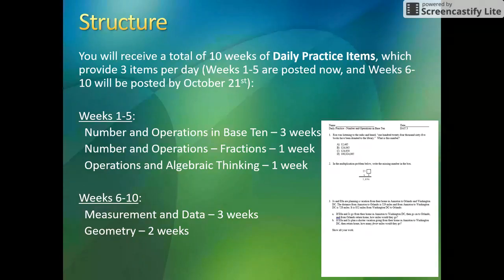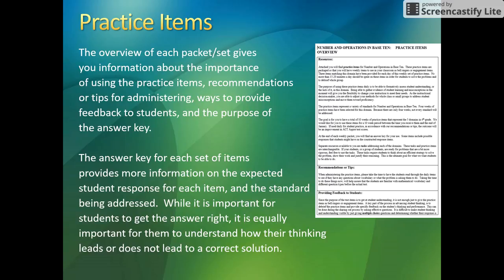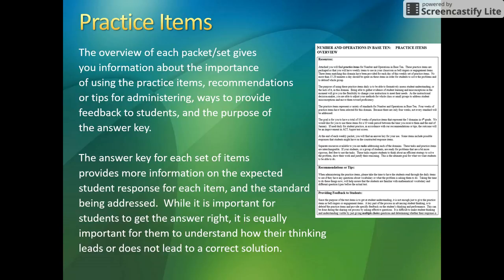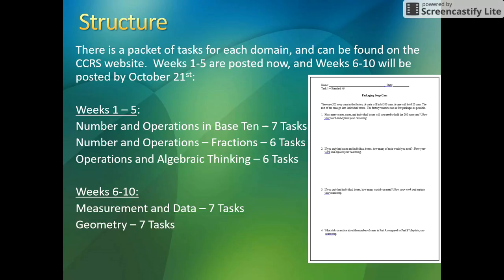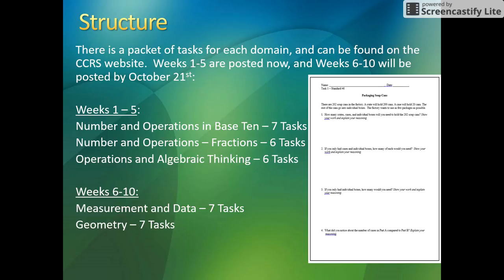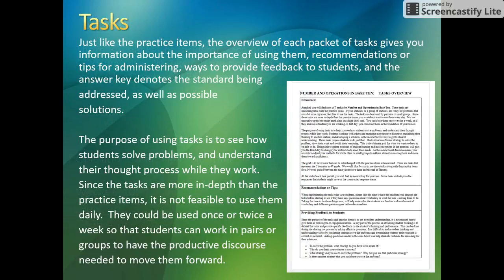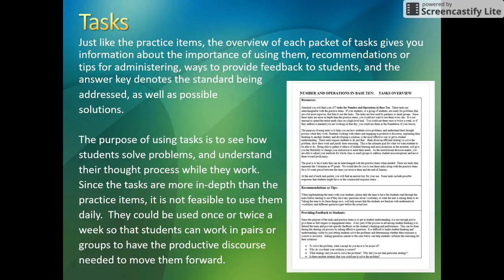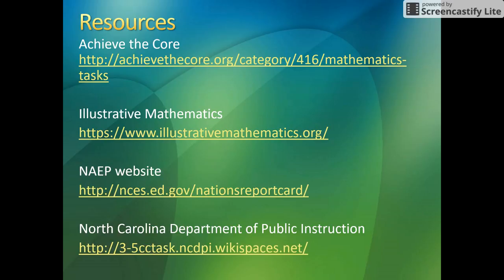Math Practice Items And Tasks Grade 4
ALSDE Math Specialist Diane Duncan provides an overview of the Practice Items and Tasks that have been provided for CCRS and ACT Aspire instruction.